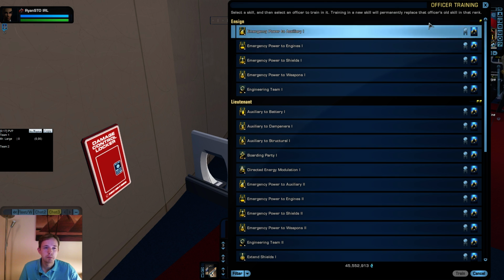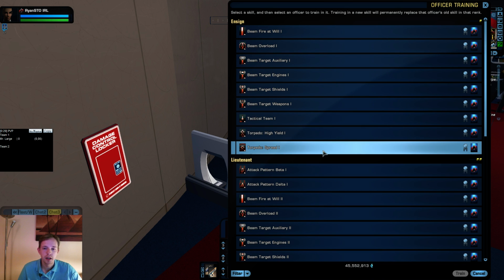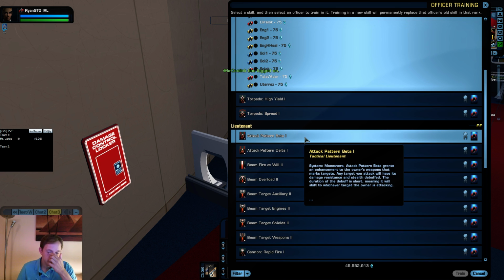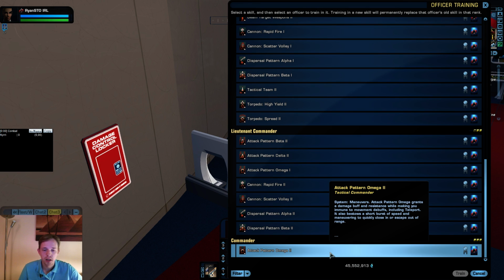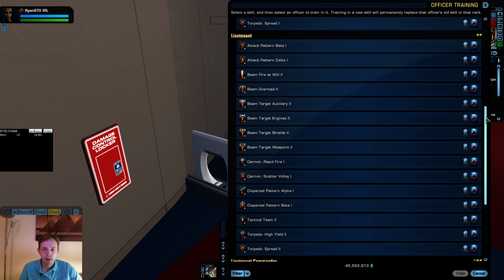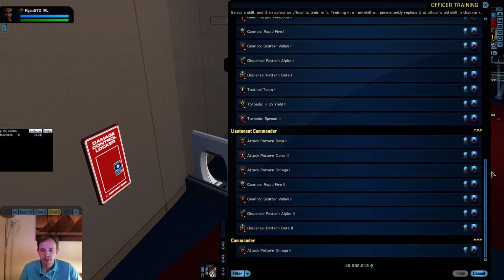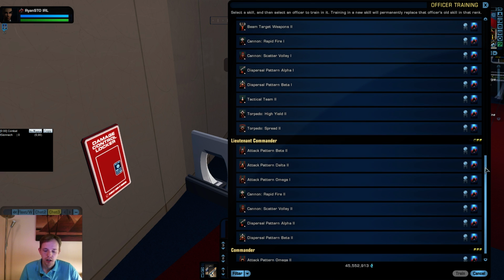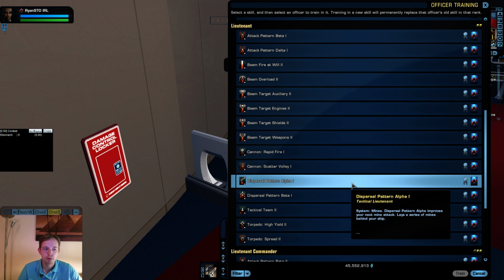RyanSTO Lets talk things over E2 p1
Episode two of the Star Trek Online guide series: ,,Lets talk things over&quot; Episode2 part1 -- Watch live